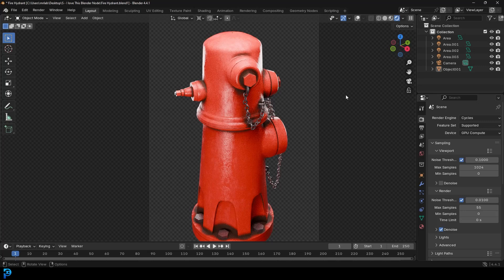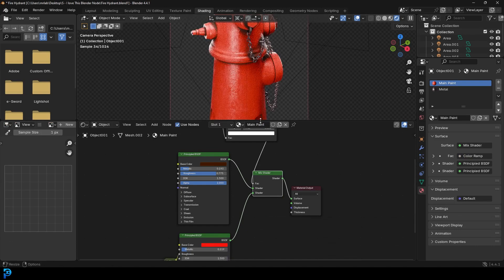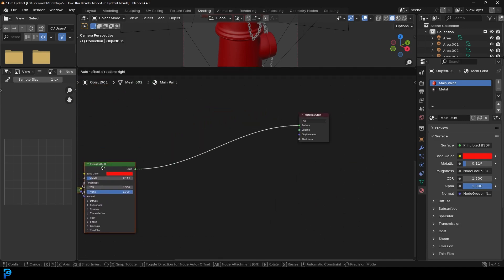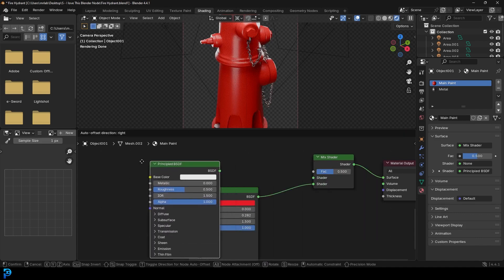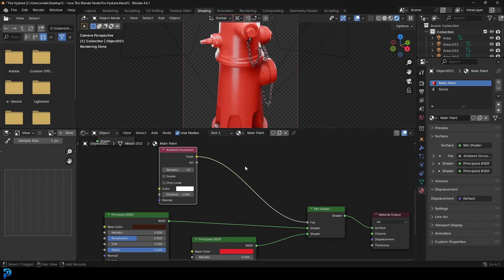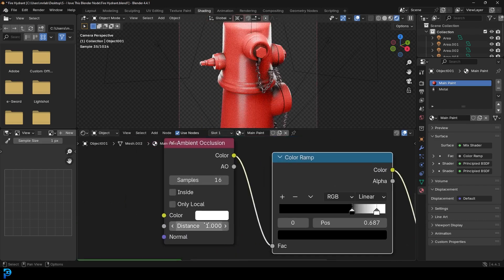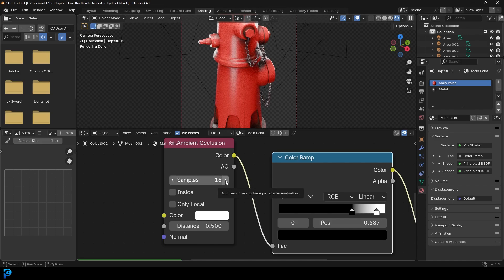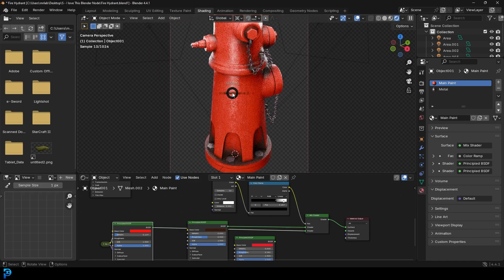Try The AO Node | Blender Beginner Tutorial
Ambient Occlusion node